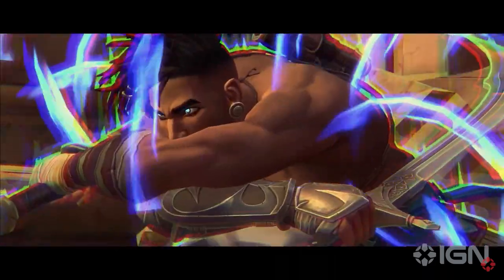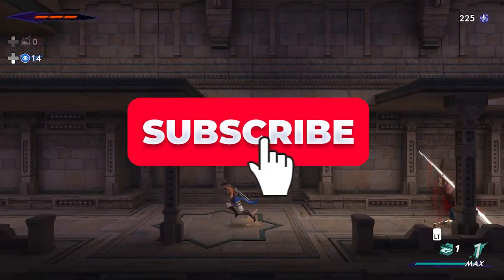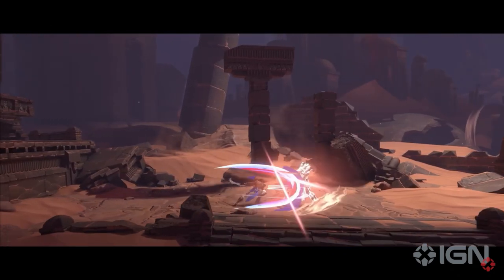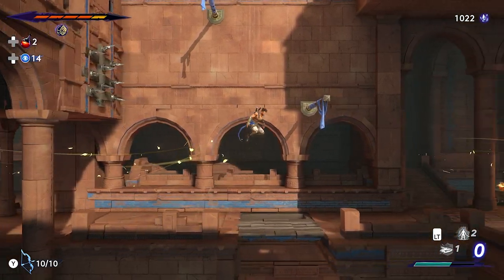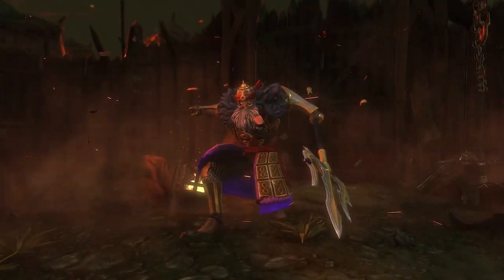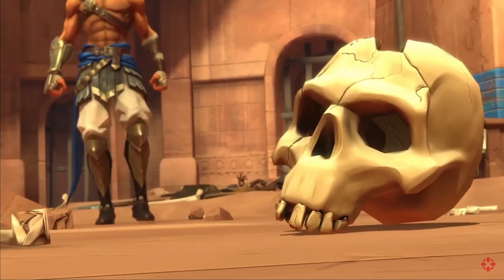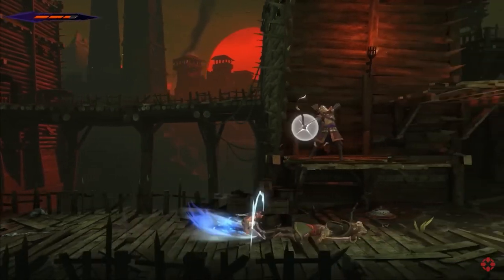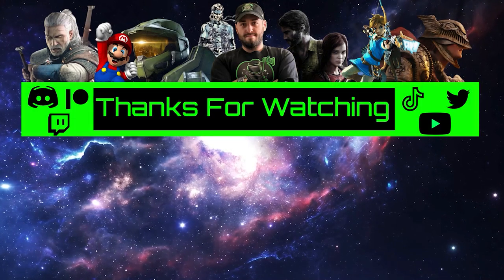Prince of Persia: The Lost Crown Official Review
In this video, we review Prince of Persia: The Lost Crown. We discuss the good and the bad on various aspects of the game, as well as our galactic grade in our final verdict. Prince of Persia returns after over 10 years of absence in Metroidvania style. Does Prince of Persia: The Lost Crown meet the hype, is this Metroidvania-style game actually awesome? Let us know your thoughts!